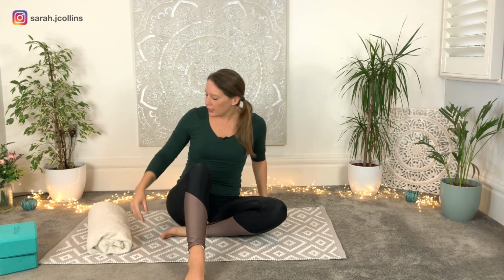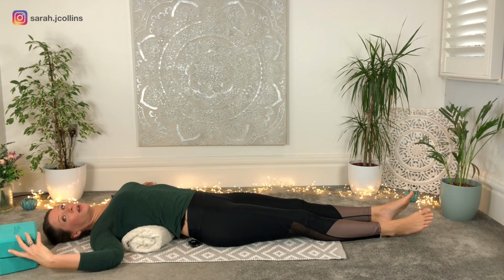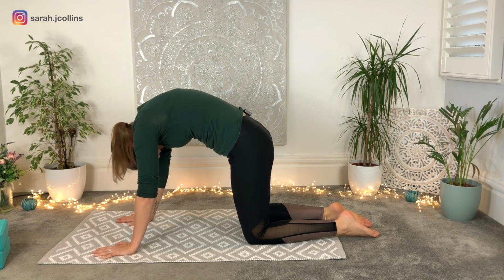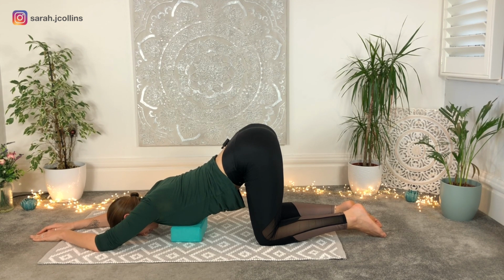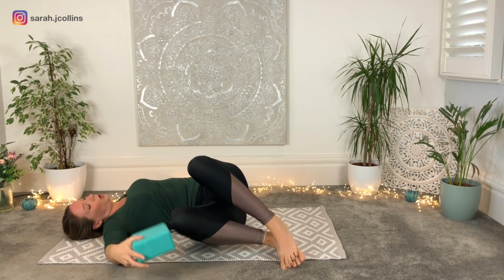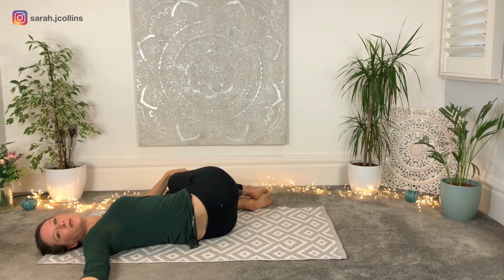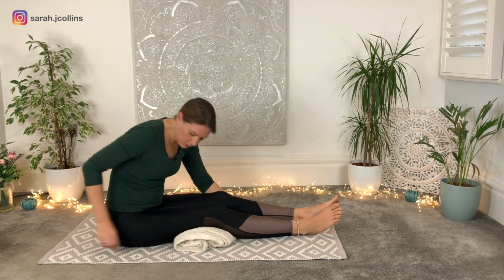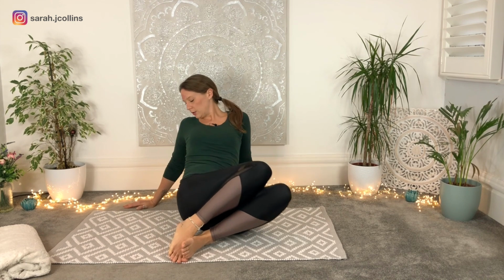Yin Yoga for Office Workers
Yin yoga for office workers ✨ Combat sitting all day ✨Relieve neck shoulder and back stiffness ✨ Unwind / release stress & tension

Join me for 30 Mins of restorative Yin Yoga for desk workers suitable for beginners.

This Yin yoga class can be used at the end of your day at the office to counteract the effects of sitting all day at a desk, laptop of computer.

Yin yoga, involving long held relaxed postures is the perfect way to unwind and release tension and stiffness from the deep tissue in the body.

Yin yoga is also a great way to release discomfort in the body from poor posture but also (if practiced regularly) yoga can improve your posture at the same time!

This is a yin yoga class for relief from tight muscles in the neck, shoulders and back. It only takes 30 minutes of yin yoga to stretch the days tensions away!

This yin yoga sequence for office workers doubles up as yoga for upper back knots so whatever the reason the knots and tension in your body this class will provide relief.

This restorative style yoga class is also powerful stress relief. The slow and calming nature of the postures coupled with breath focus, mindfulness and relaxation cues provides you with the perfect opportunity unwind from a stressful day.

Expect deep relaxation, deep stretches and release. Yin yoga has a way of calming and resorting the whole system and the benefits can be felt!

This is as always yin yoga with no props necessary and yin yoga suitable for beginners!

Want your own Yin Yoga Props?

Yoga Shop

Yin Yoga boulster
Yin Yoga Block
Yoga Strap
Yin Yoga cushion